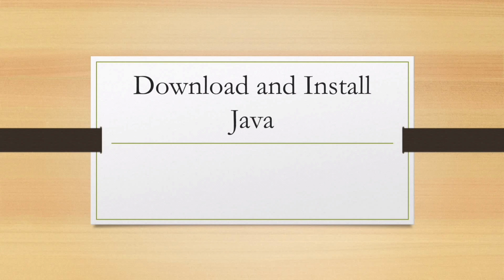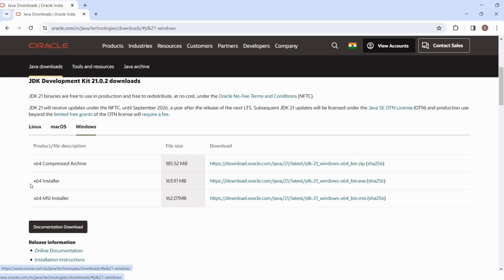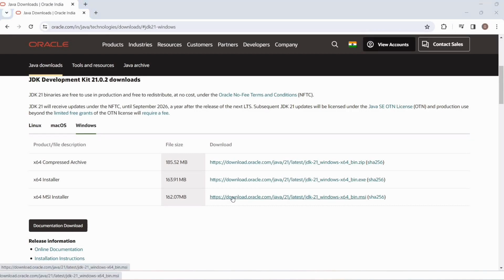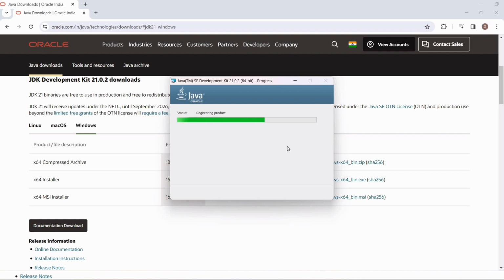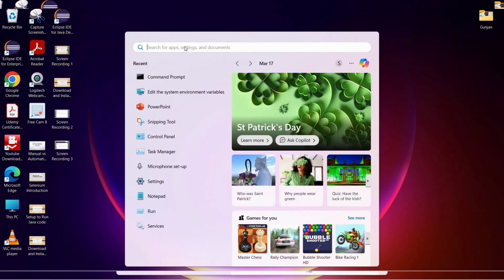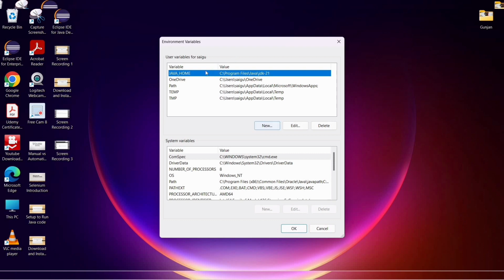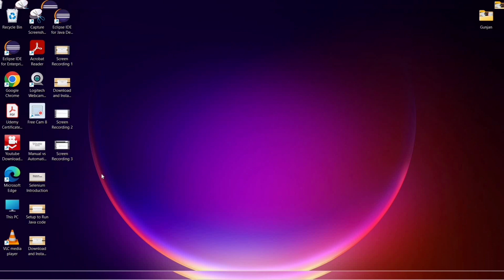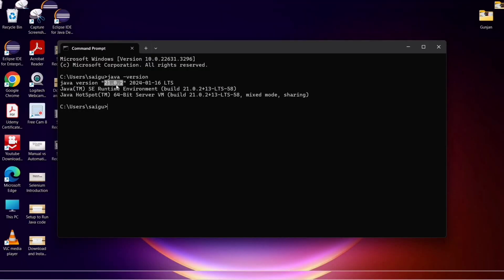Download and Install Java | How to Download and Install Java | Selenium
How to Download and Install Java

Selenium webdriver
selenium testing
selenium tutorial
selenium interview questions
Download Java
Install Java
Download and Install Java
Install Java in Windows 11
install java jdk
download java
download java and eclipse
download java for windows 11
download java eclipse for windows 11
install java in windows
download java for windows